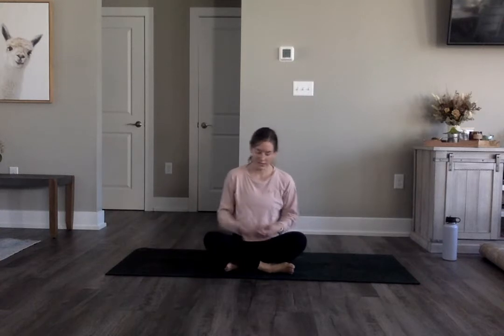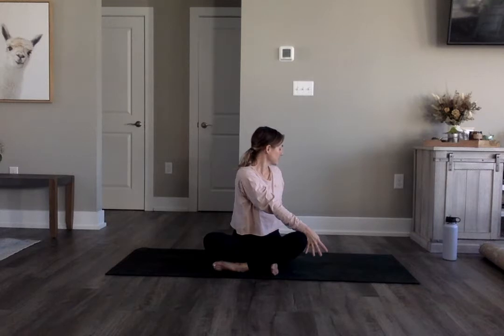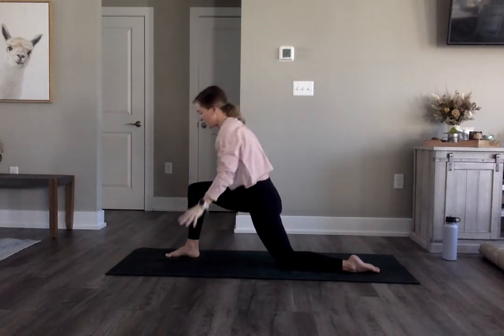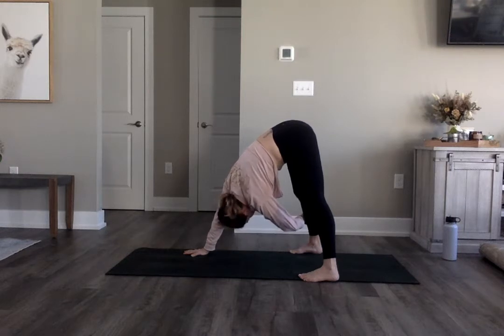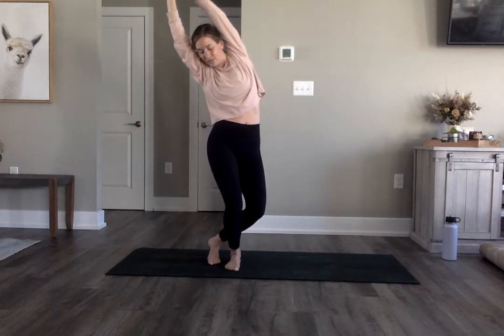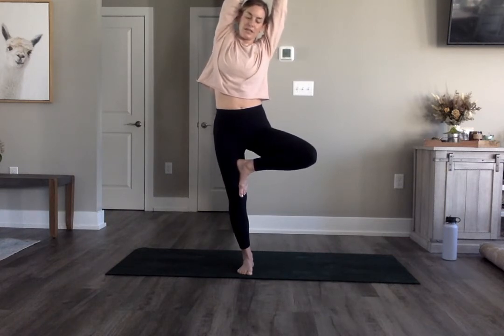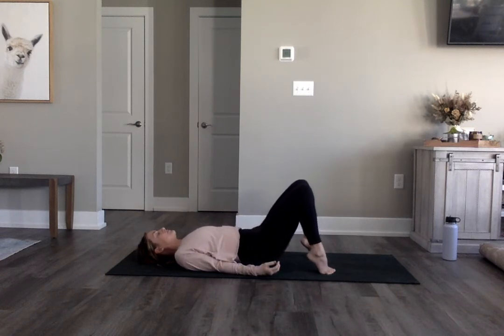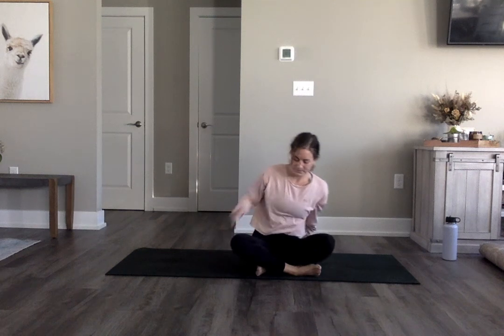Gentle Yoga for Side Body Lengthening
This gentle yoga flow offers various options. It focuses on creating length in the side of the body and lateral flexion.